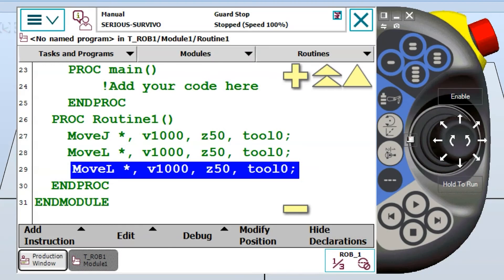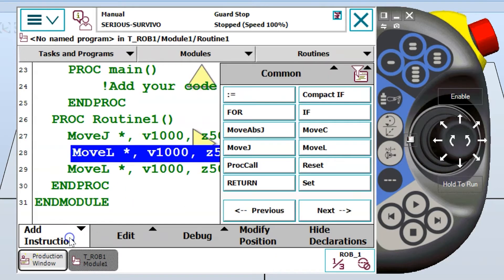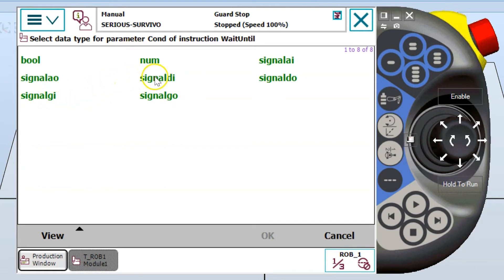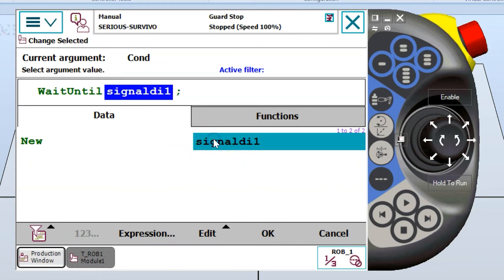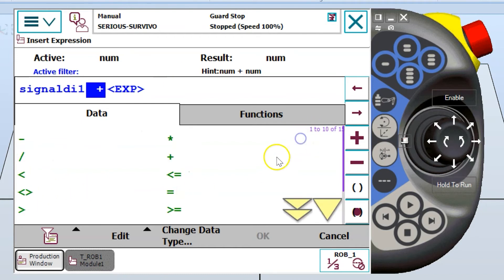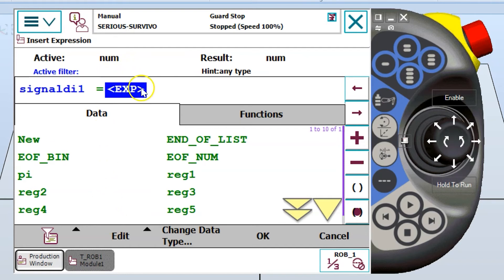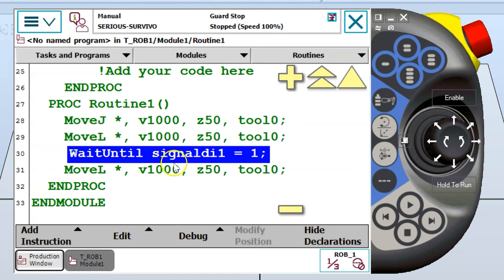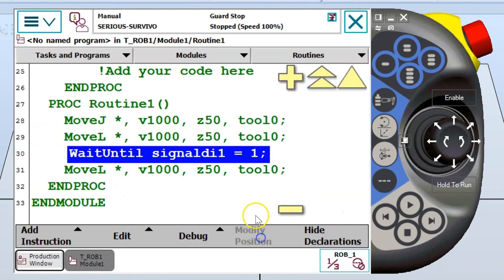ABB IRC5 Programming Tutorial Logic Series - Waituntil=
This is a short video introducing the waituntil instruction. We look at the basic format and will get more advanced into this and other instructions very soon.